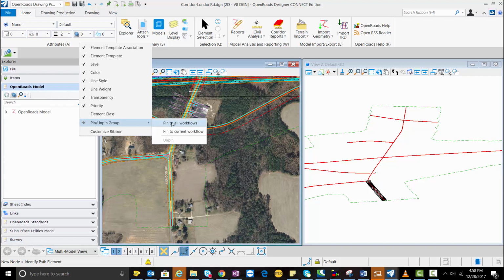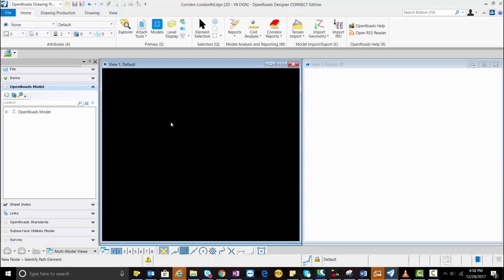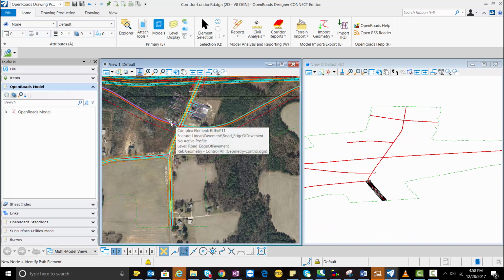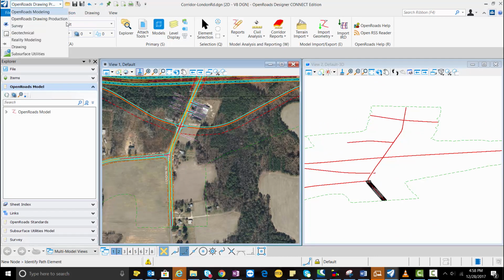Customize Ribbon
Description